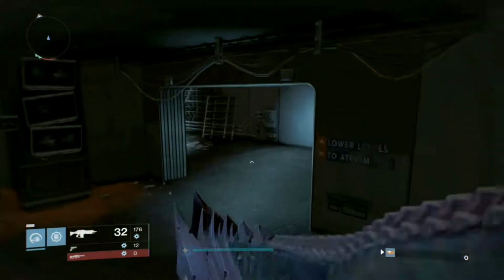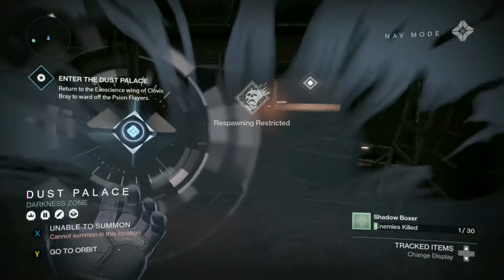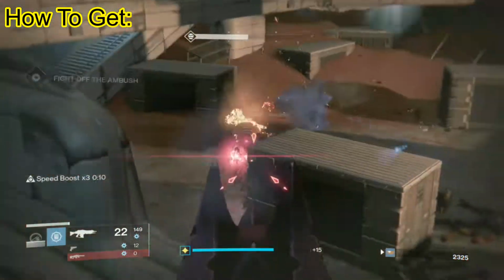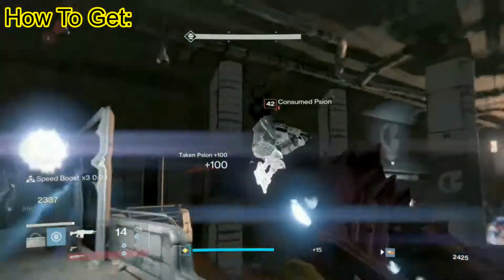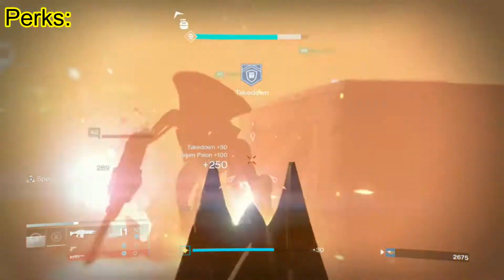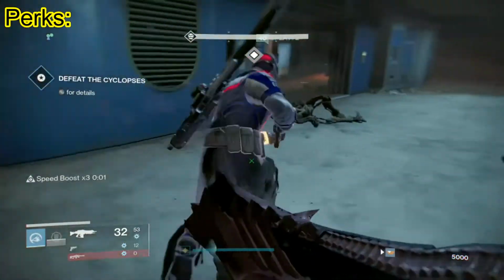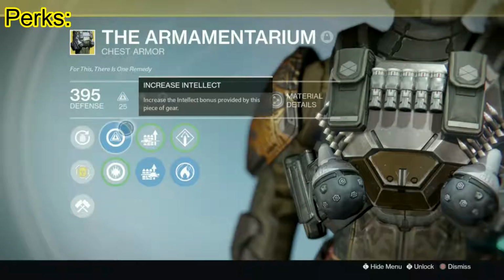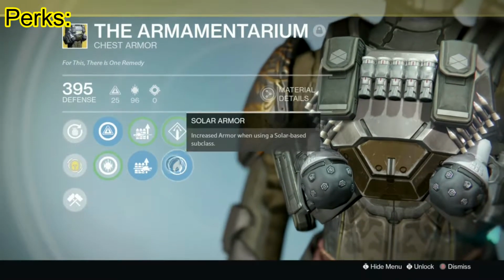Simple Armor Review: Armamentarium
Simple Armor Review Time. Armamentarium. B+ in pretty much all activities.
TLDW: 0:27
How to Get: 0:57
Perks: 1:07
PVE: 2:44
PVP: 3:11
I am acbtheman on Xbox.  Please follow The Fat Guardians on twitter, bungie.net, and of course here on YouTube.